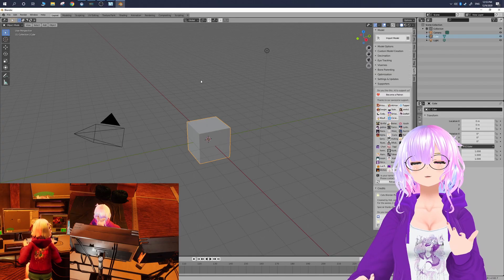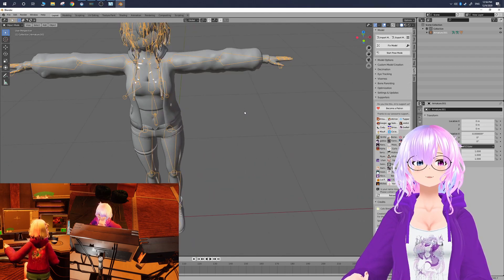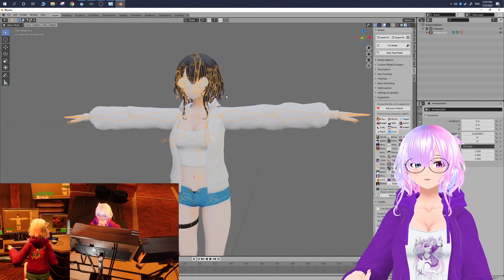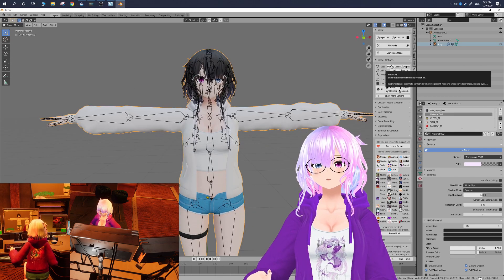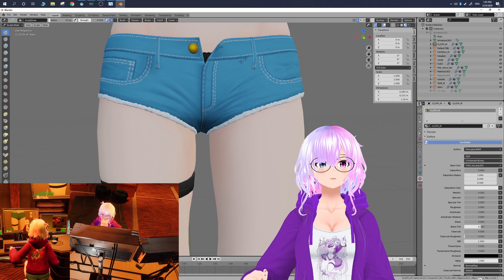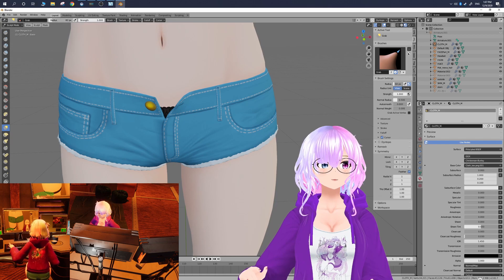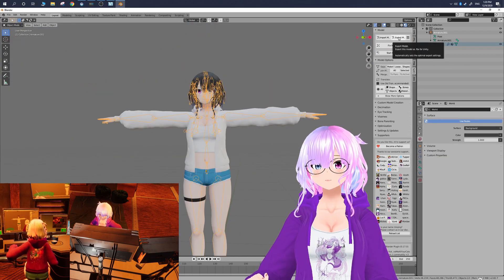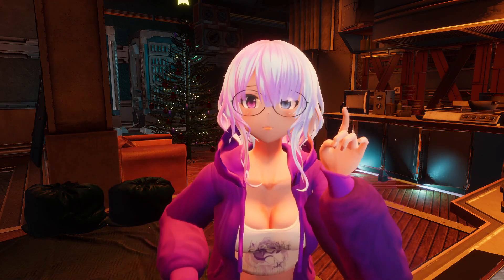Introduction to Blender to edit your vtuber avatar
This video shows you how to get started in Blender and begin to start editing your vtubing avatar's mesh.

- - - - Software you're going to Need - - - -

Motherboard - Gigabyte B550:

CPU - AMD Ryzen 5600X:

GPU - RTX 2070 Super:

RAM -  16-32GB DDR4 3200:

Power Supply - Corsair 850W 80+ Gold:

SSD - Crucial M500 1TB:

Hard Drive - Seagate 4TB:

CPU Cooler - Noctua D15:

Computer Case - Fractal Define R7:

0:00 - Intro
0:37 - Importing Your Model
1:15 - Blender Camera Control
1:52 - Viewing your avatar
2:21 - Selecting Mesh / Armature
3:20 - Changing Materials
3:40 - Selecting Something to Edit
3:54 - Separating Materials
5:11 - Sculpt Mode
8:00 - Edit Mode
10:45 - Joining Mesh/Material
11:16 - Exporting FBX
12:12 - Pie